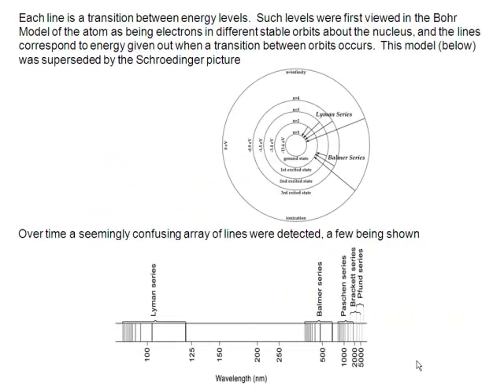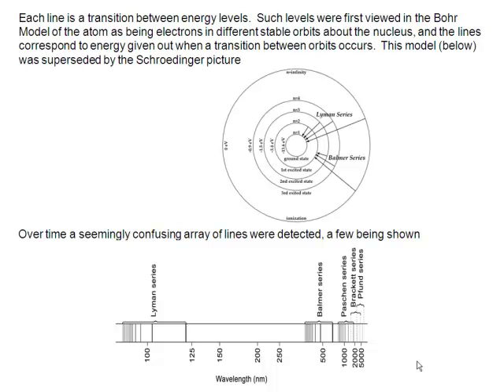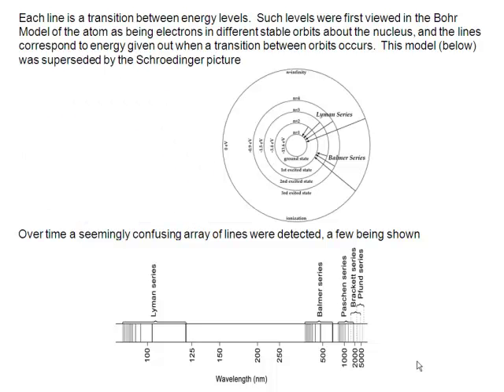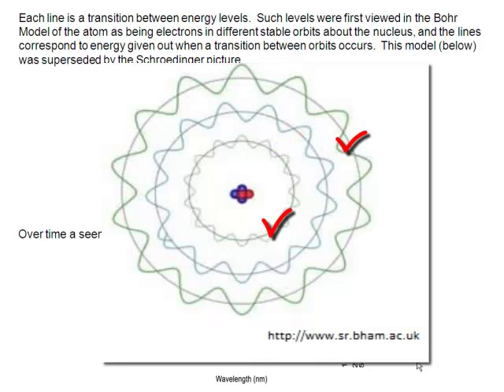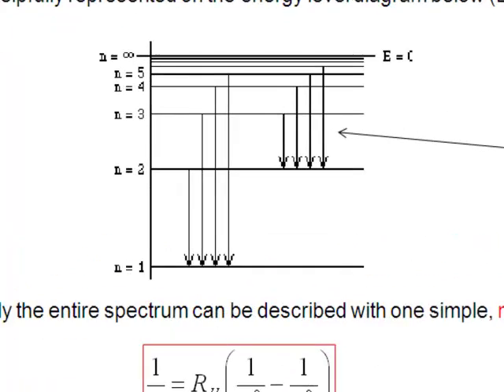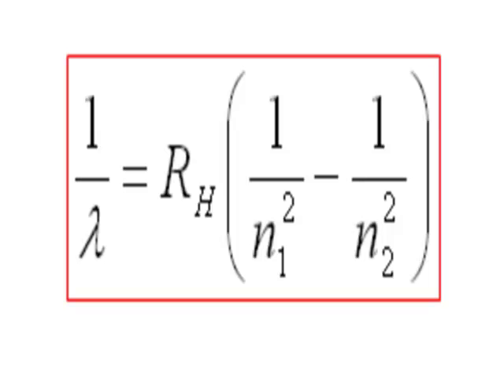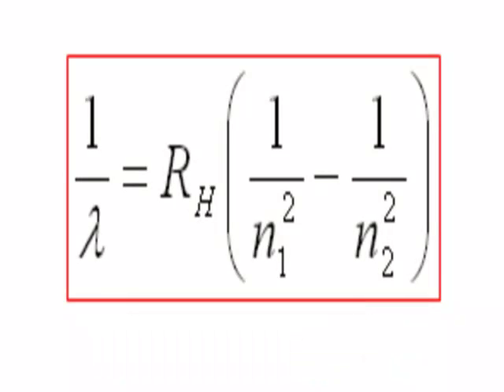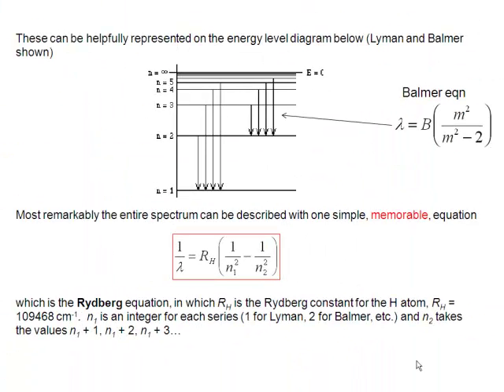Chemistry Vignettes: Quantisation of Energy Levels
This screencast lecture discusses the quantisation of energy levels.